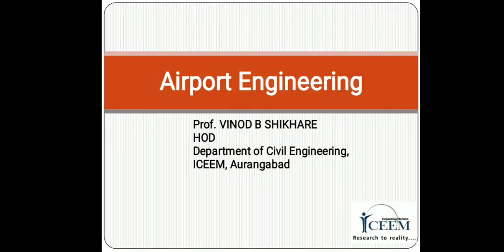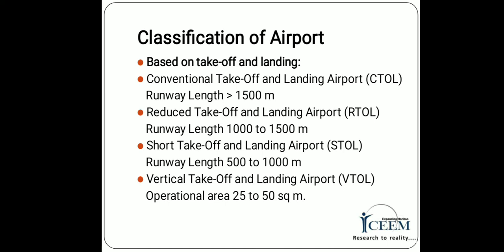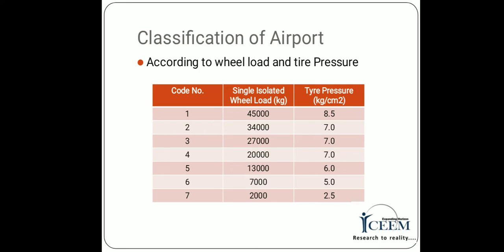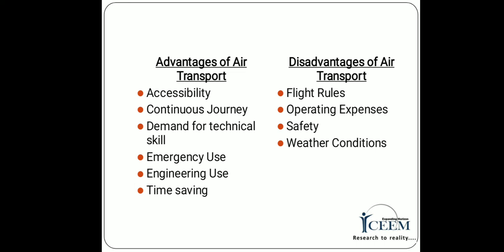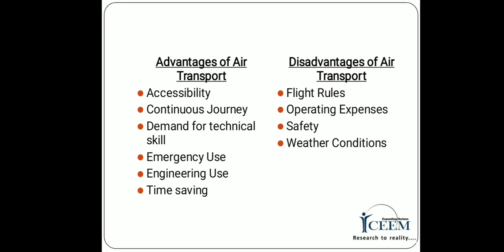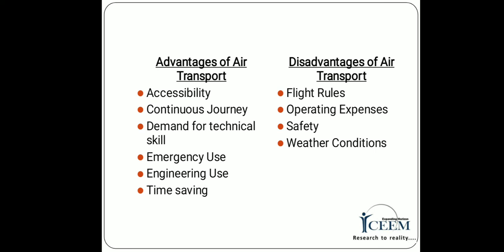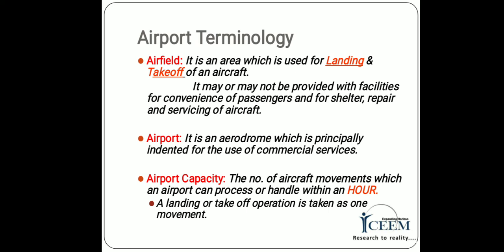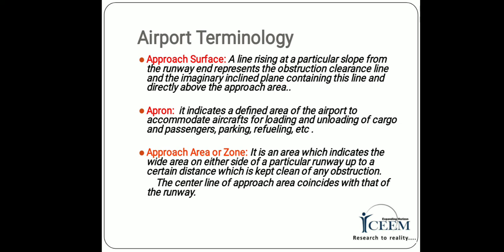Airport Planning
Air Transport Characteristics, Classification of Airport, Advantages and disadvantages of Airport, basic terms and objectives of Airport planning